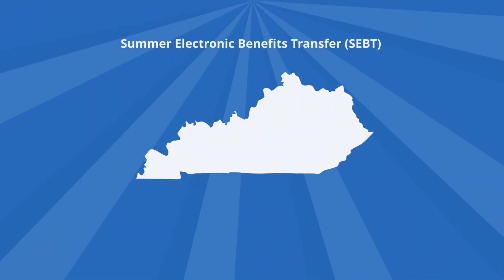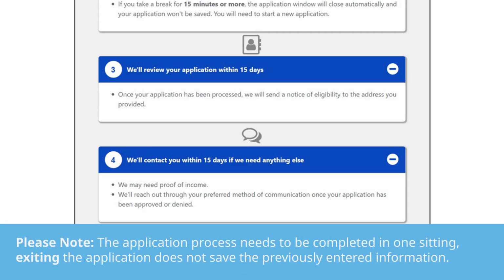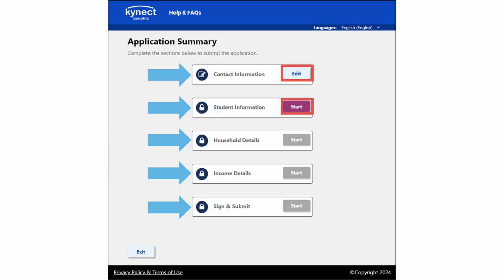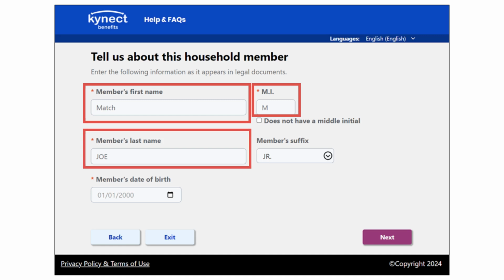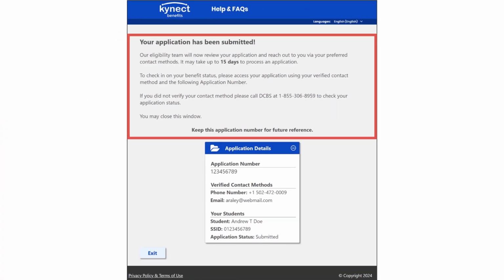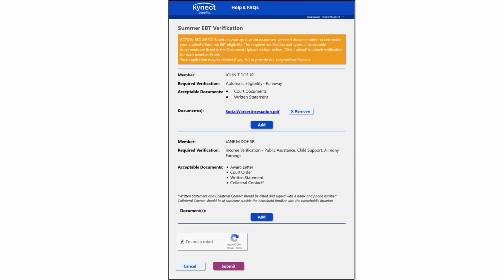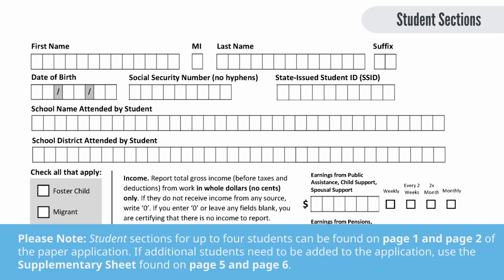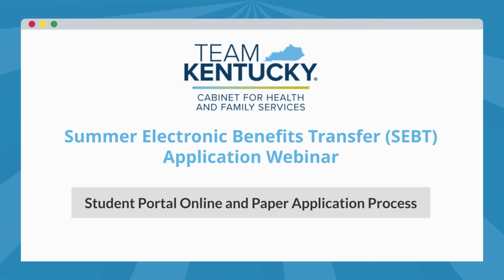SEBT Resident Application Recorded Webinar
Learn how to apply for the Summer EBT Program!